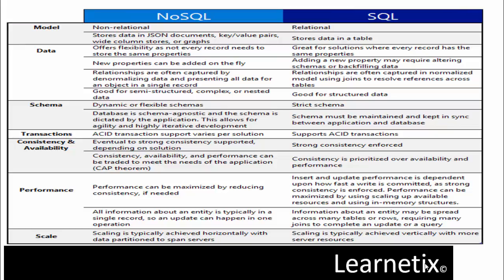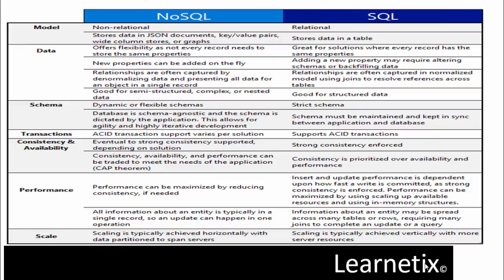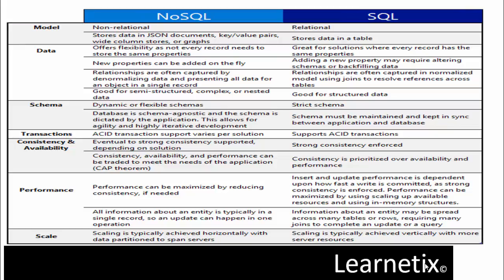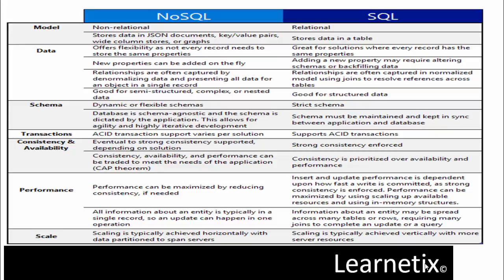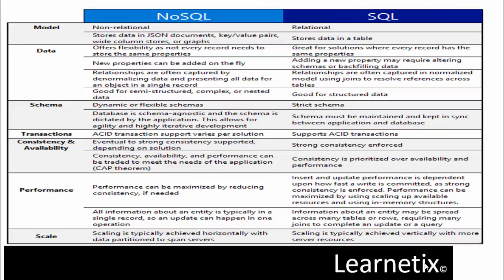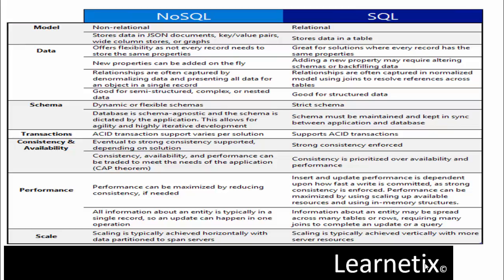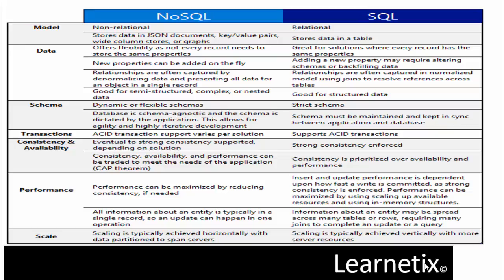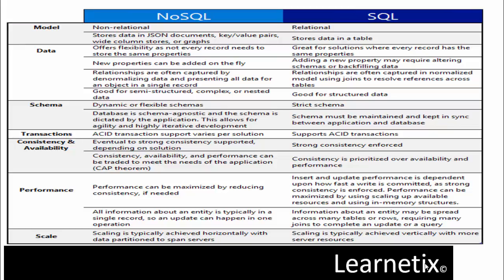Big Data Tutorial | 11. Difference between NoSQL and SQL | Learn Big Data From Scratch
Hello Everyone,
In this entire tutorial , we will focus on Big Data Ecosystem and Big Data Terminology .
In this video we will discuss about how NoSQL differe from SQL
extremely large data sets that may be analysed computationally to reveal patterns, trends, and associations,
especially relating to human behaviour and interactions.
"Big data” is a frequently heard buzzword in 2012. This year, IBM teamed with the University of Oxford to help organizations
look beyond the big data hype and gain a deeper view into how their peers are defining and tackling big data today to improve business performance.
Currently we are living in the era of huge data generation in which everyday enormous data is generating every seconds. According to survey Data
generate in 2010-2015 is triple as data generated into past of 10 years. So right now We have to think about data handleing and data analyis concepts for our
valuable data .

Introduction to NoSQL:-
NoSQL, known as Not only SQL database, provides a mechanism for storage and retrieval of data and is the next generation database .
It has a  distributed architecture with MongoDB and is open source. Most of the NoSQL are open source and it has a capability of
horizontal scalability which means that commodity kind of machines could be added.

Benefits of NoSQL:-
NoSQL claims various benefits associated with its usage. From managing data to scalability, it use has increased drastically.
Huge amount of data can be managed and then streamed. Different kinds of data like structured and semi structured data can be analyzed
and analytical activities can be performed.

NoSQL Database Categories:-
Document Database– It pairs each key with a complex data structure known as document. It can contain many different key value pairs, or key array pairs  or even nested documents
Key value stores– They are the simplest NoSQL databases. Every single item in the database is stored as an attribute  name or key together with its value.
Graph store– They are used to store information about networks, such as social connections.Graph stores include Neo4J and HyperGraphDB.